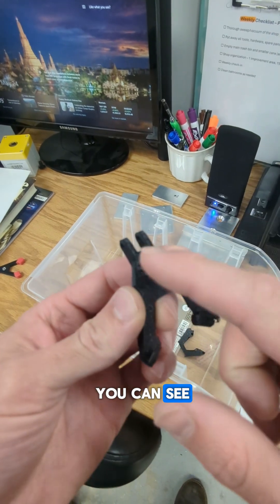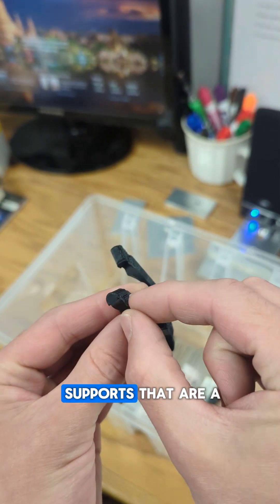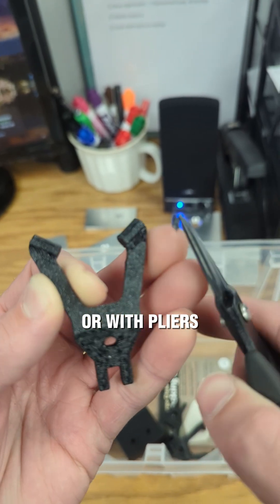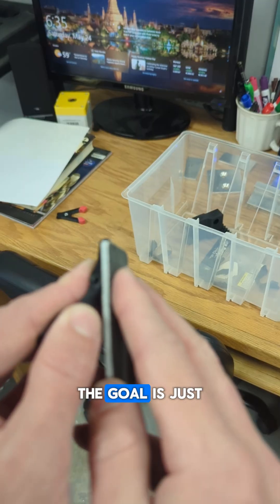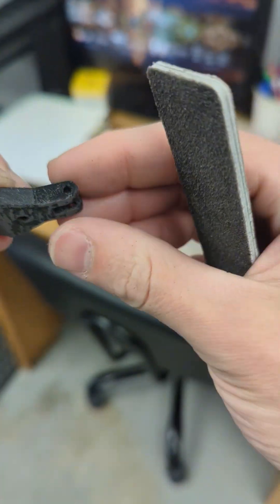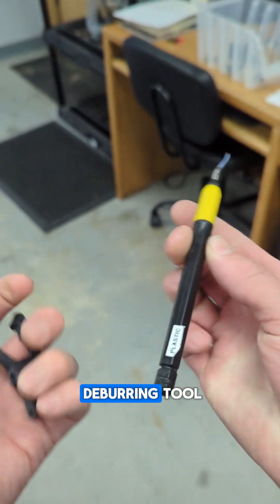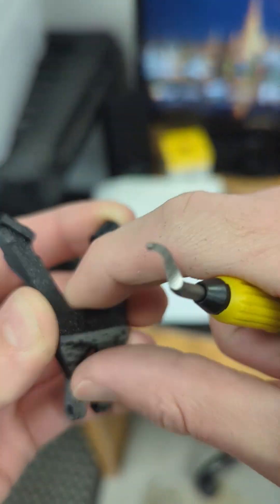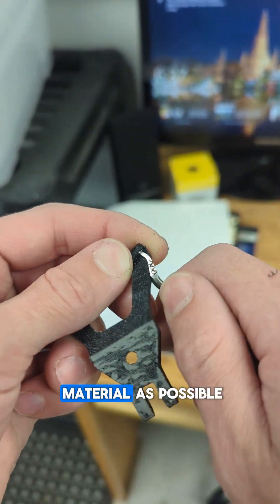Sanding and deburring 3D Printed Parts!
Smoothing out the parts making sure they are ready to be used.